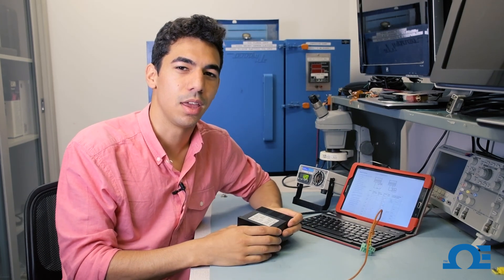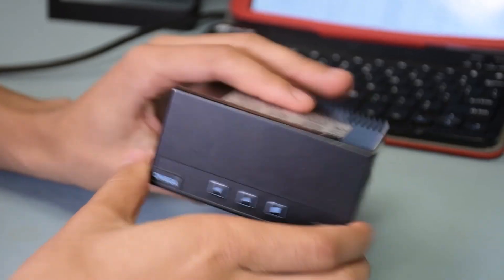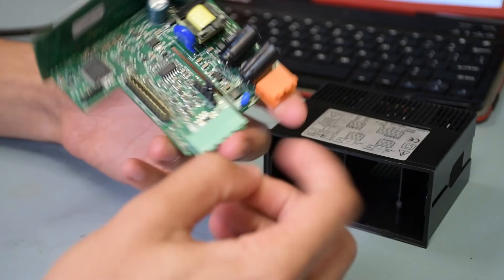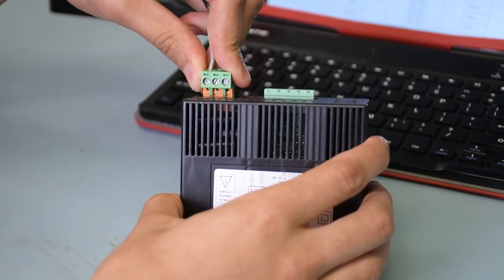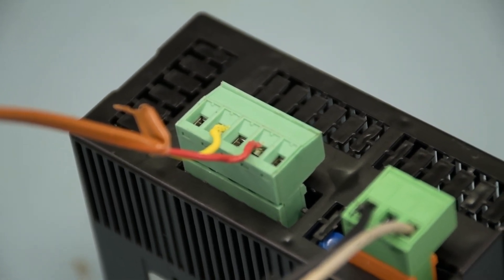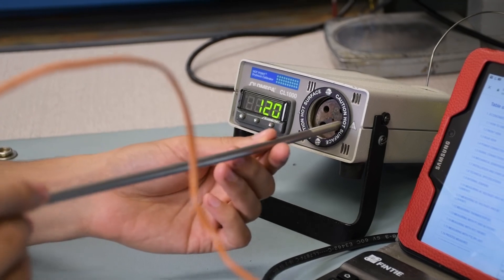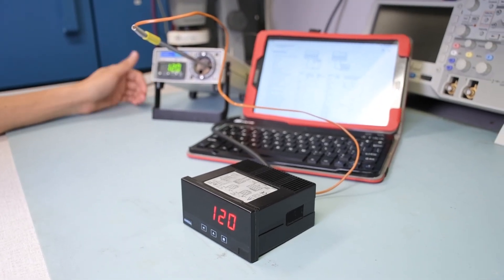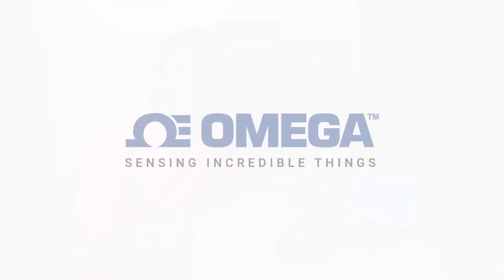How to Connect a Thermocouple to the DP20 Process Meter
Our awesome intern Moses walks you through how to connect a thermocouple to a process meter. Make sure you keep a manual on hand, this will be helpful when seeing which slots you're entering with your wires.

Visit Omega.com for more information!